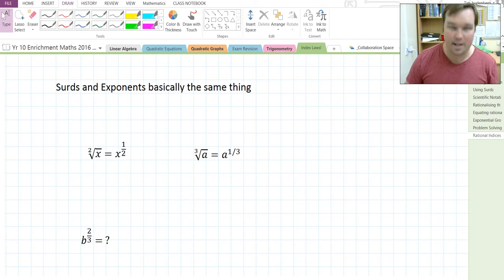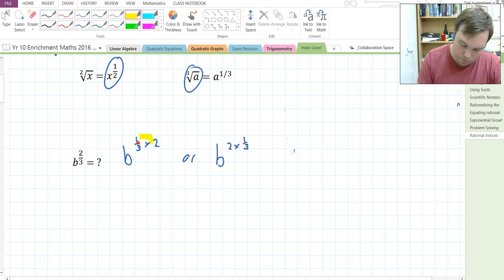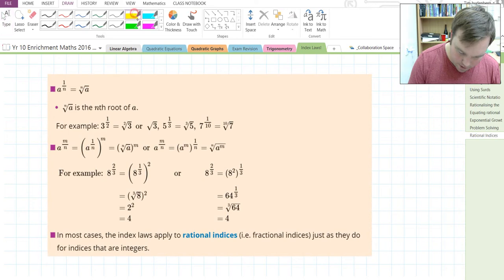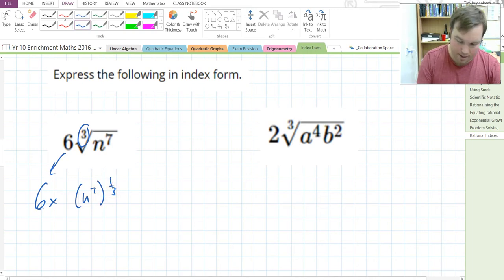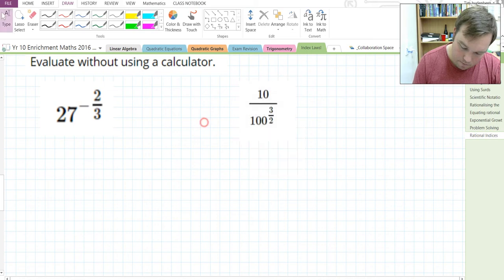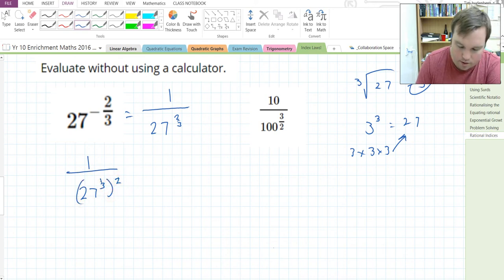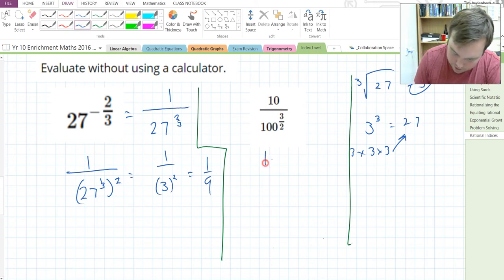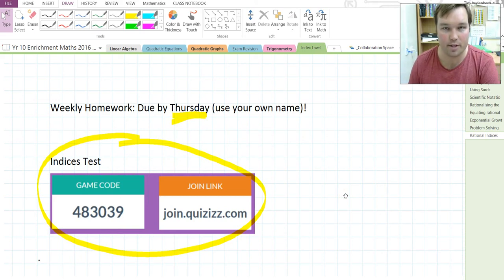Wk10 V2 Fractional Indices